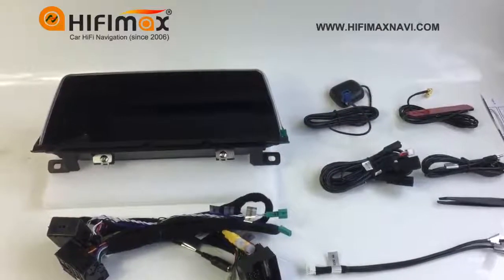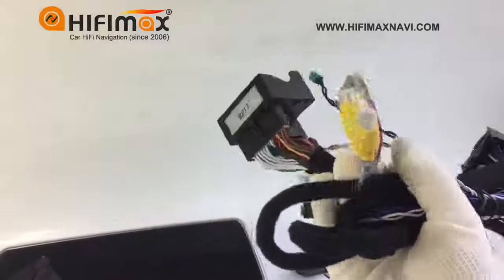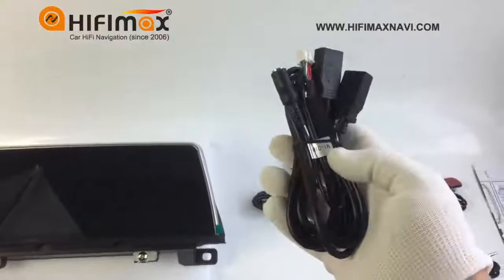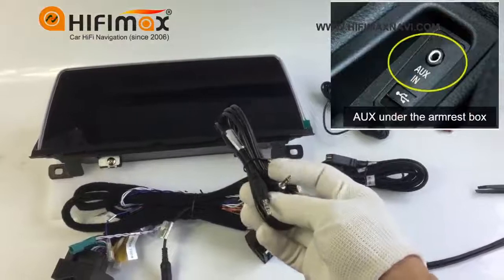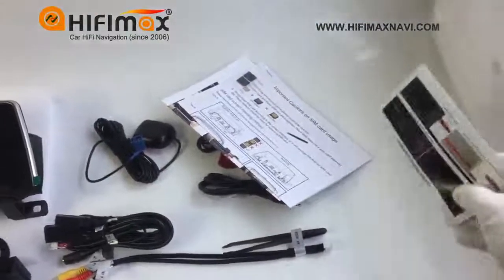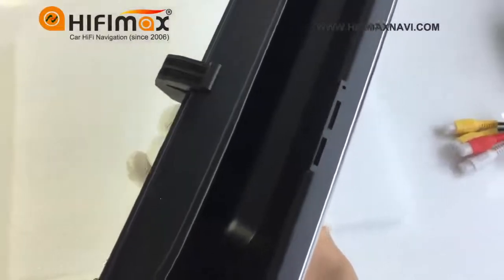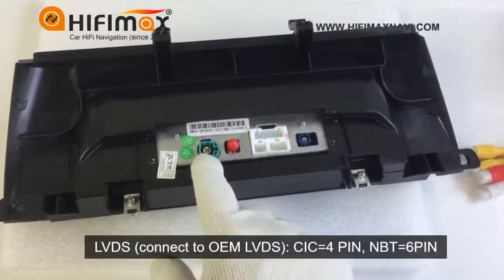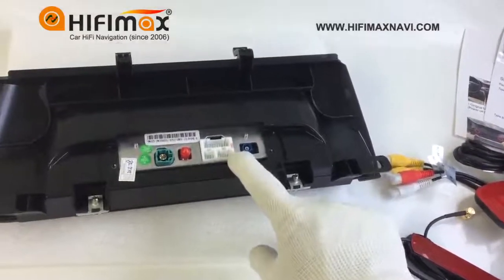10.25'' BMW 7 series F01 F02 android 10 navigation GPS screen unboxing - support 4G LTE 4+64GB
Aftermarket 10.25'' BMW 7er F01 F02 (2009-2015) android 10 navigation GPS unboxing - built-in WiFi, support 4G LTE 4+64GB, Qualcomm snapdragon Octa core CPU, support Apple Carplay & Android Auto(optional) & all OEM radio features.